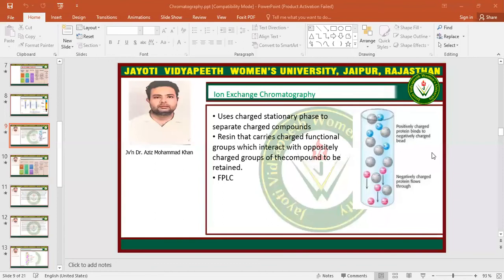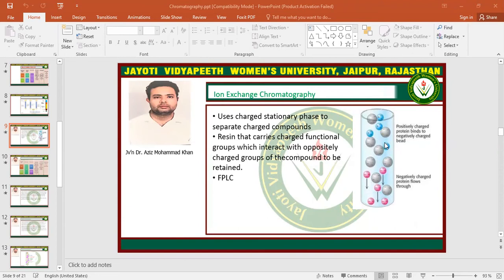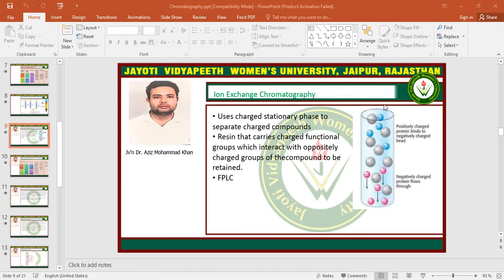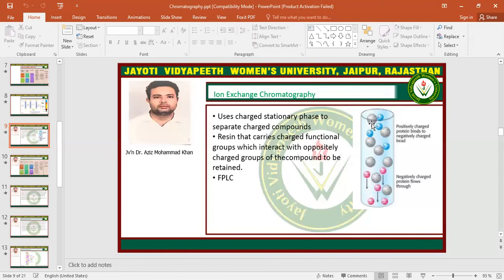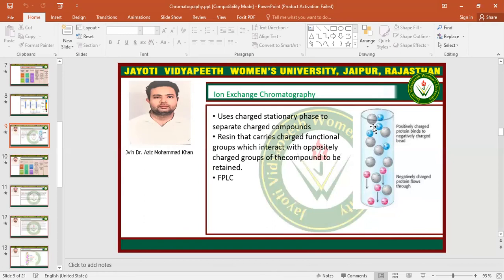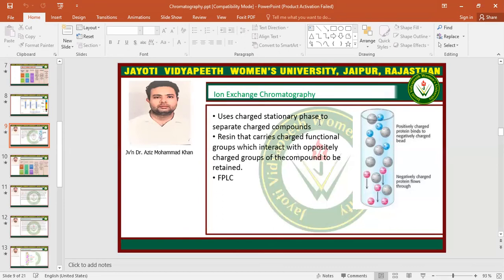Ion exchange chromatography